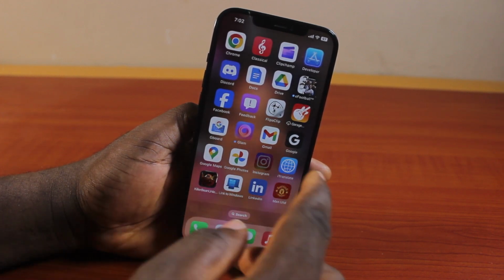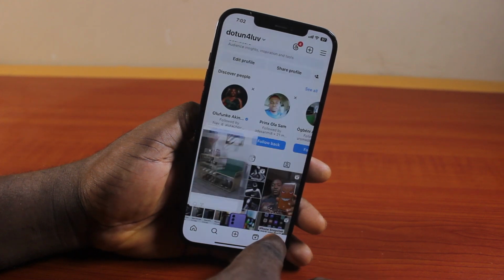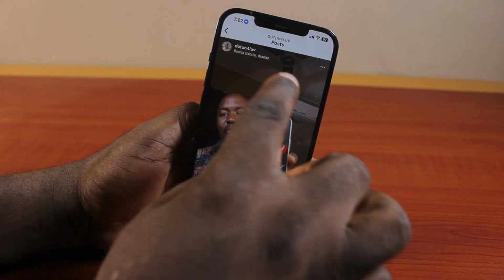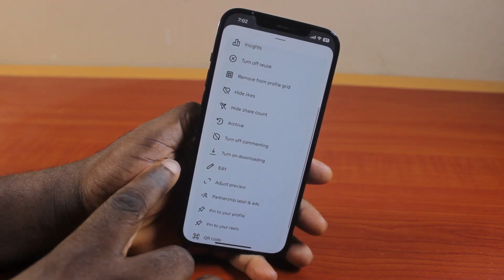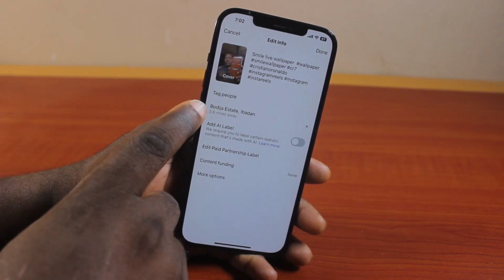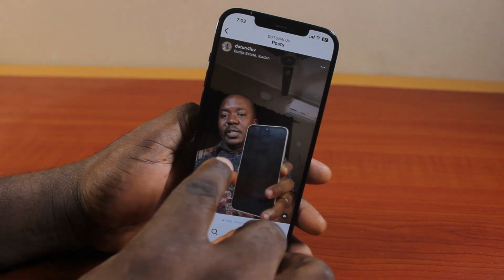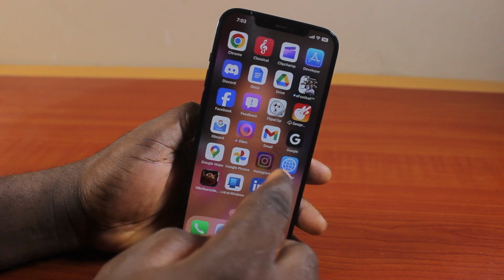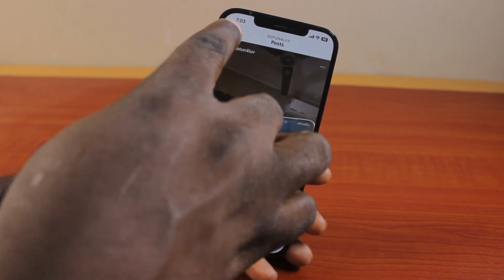How to Remove Location from Instagram Post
You will learn how to remove location from Instagram post on your Android and iPhone in this full tutorial.